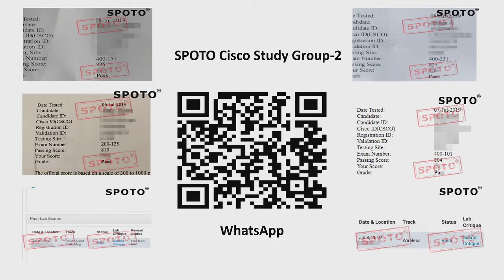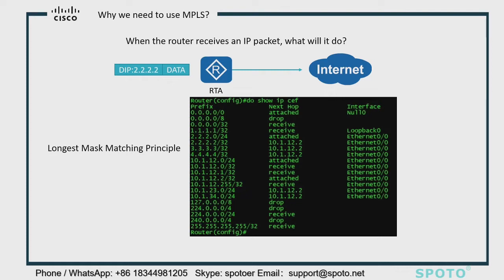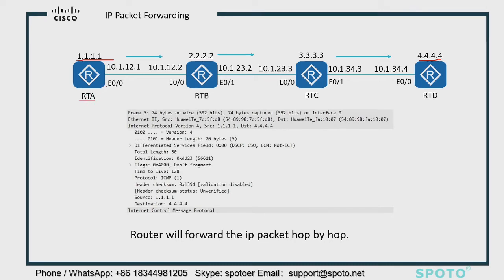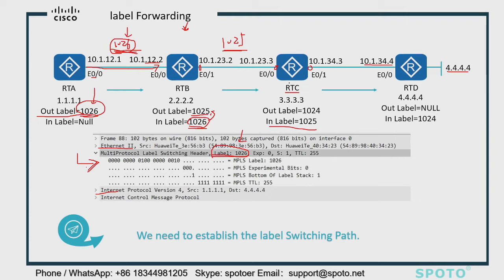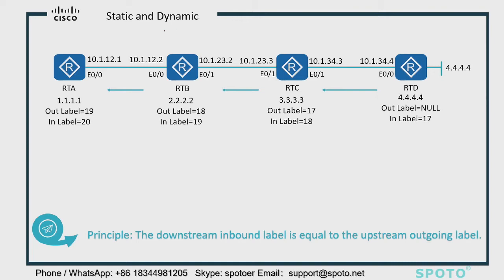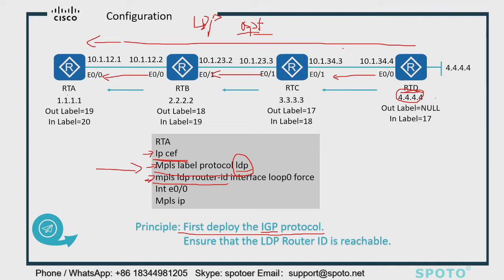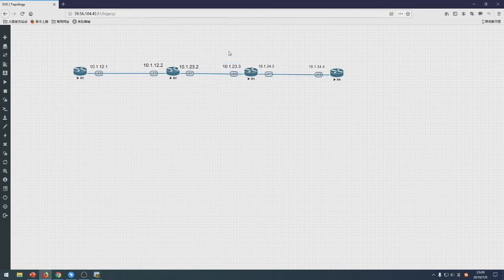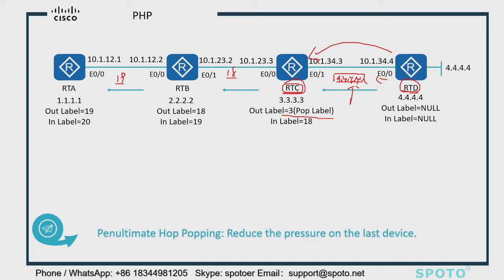Introduction of MPLS-SPOTO CLUB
1.Why MPLS?
2.IP Forwarding Principle
3.Lable Forwarding Principle
Facebook /YouTube Live Time:July 9,2019 22:30-23:30 GMT+8‬
Tutor:RAY